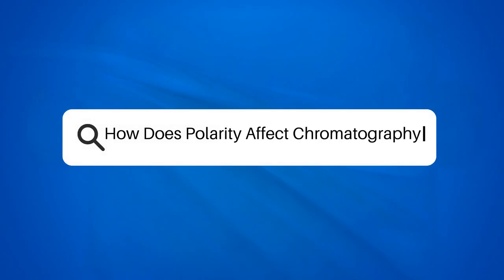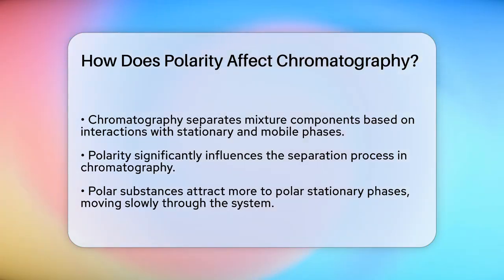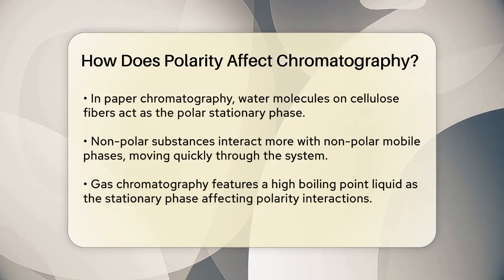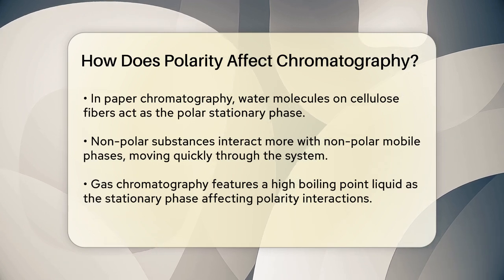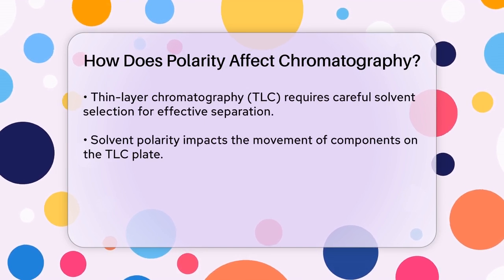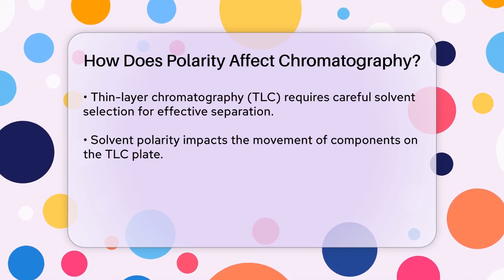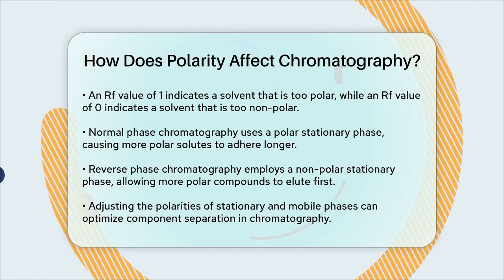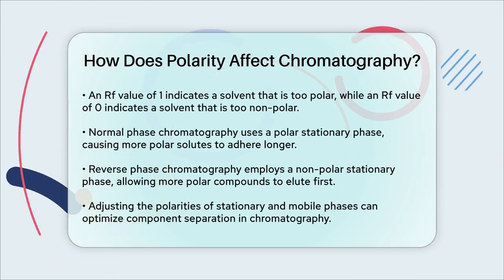How Does Polarity Affect Chromatography? - Chemistry For Everyone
How Does Polarity Affect Chromatography? In this informative video, we will break down the fascinating world of chromatography and how polarity plays a vital role in this separation technique. Chromatography is widely used in laboratories to isolate and analyze various components within mixtures. Understanding how different substances interact with stationary and mobile phases based on their polarity is essential for achieving effective separations.

We will discuss the principles behind different types of chromatography, including paper chromatography, gas chromatography, and thin-layer chromatography (TLC). Each method has unique characteristics that influence how substances move through the system. By adjusting the polarity of the stationary and mobile phases, you can significantly impact the separation process and optimize results.

Whether you're a student, a researcher, or simply curious about chemistry, this video will provide you with a clear understanding of how polarity affects chromatography. We will also share practical tips to help you apply this knowledge in your experiments. Don’t miss out on this opportunity to enhance your chemistry skills and knowledge.